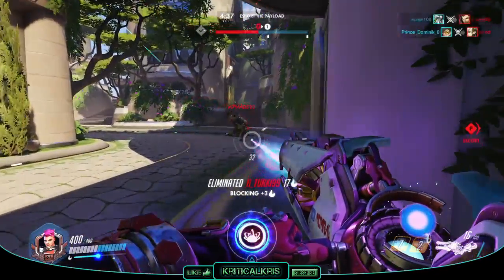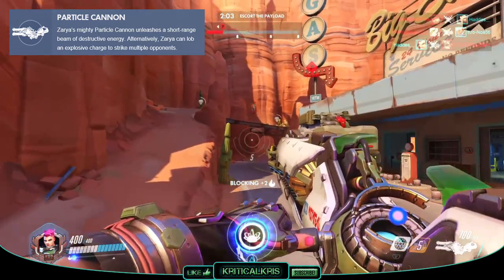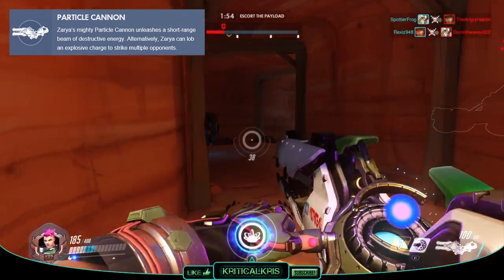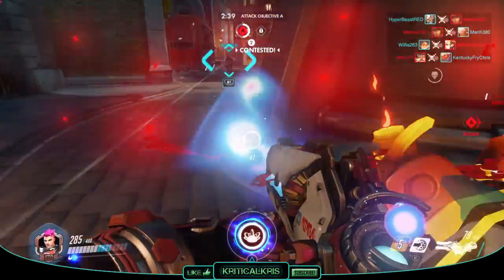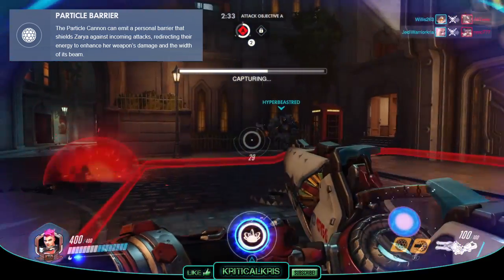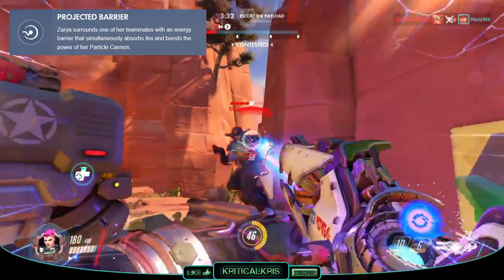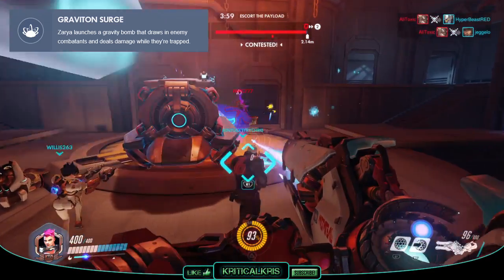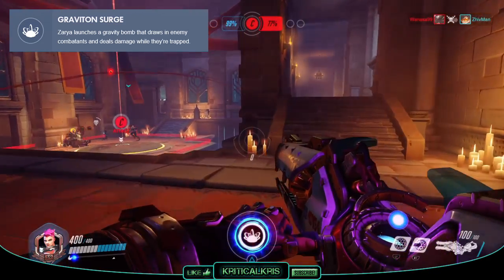Overwatch: ZARYA Guide | Hero Abilities + Character Strategy | Zarya Tips & Tricks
Overwatch Zarya Advanced Guide + Ability Tips, focusing on the Tank Character Zarya. In-depth Hero guide on Zarya's abilities and Weapons, plus strategy, tactics, tips + tricks on using them. (for PS4, Xbox One, PC) (Zarya Gameplay Montage shown in Background)

Overwatch: ZARYA Guide In-Depth | Hero Abilities + Character Strategy | Zarya Tips & Tricks (Advanced)

Overwatch - Zarya Abilities and Weapons Analysis:

Particle Cannon

Zarya’s mighty Particle Cannon unleashes a short-range beam of destructive energy. Alternatively, Zarya can lob an explosive charge to strike multiple opponents.

Particle Barrier

The Particle Cannon can emit a personal barrier that shields Zarya against incoming attacks, redirecting their energy to enhance her weapon’s damage and the width of its beam.

Projected Barrier

Zarya surrounds one of her teammates with an energy barrier that simultaneously absorbs fire and boosts the power of her Particle Cannon.

Ultimate Ability: Graviton Surge

Zarya launches a gravity bomb that draws in enemy combatants and deals damage while they’re trapped.

(Stats and details may change overtime due to patches and updates)